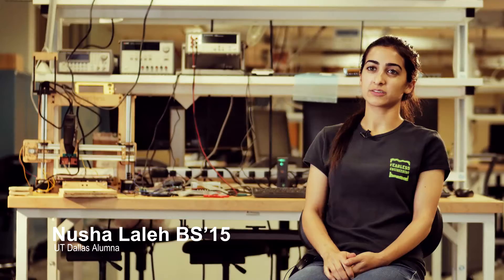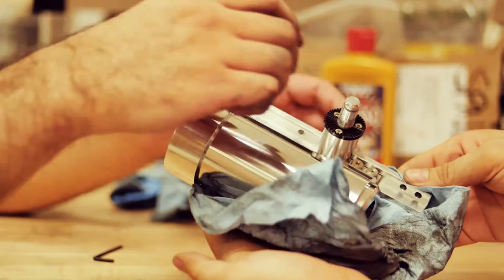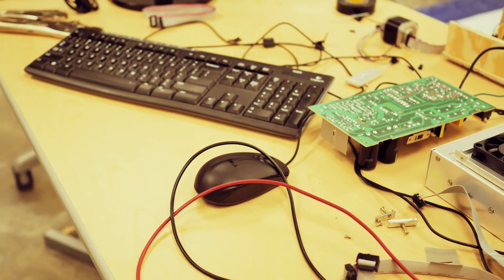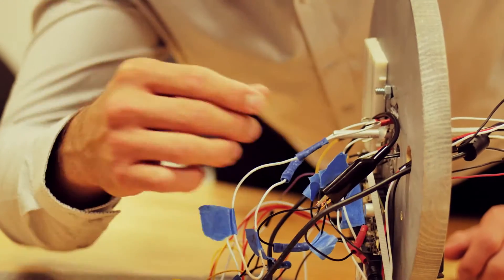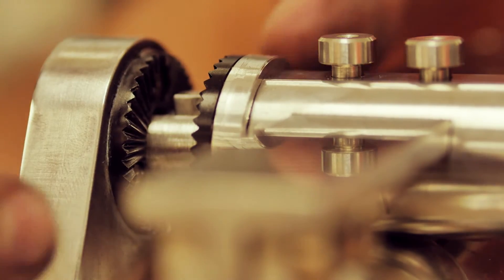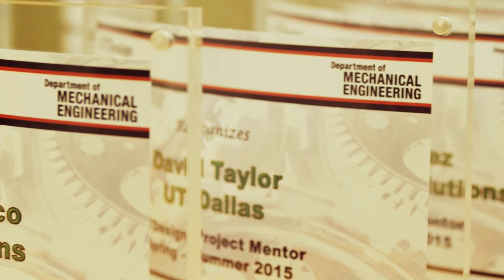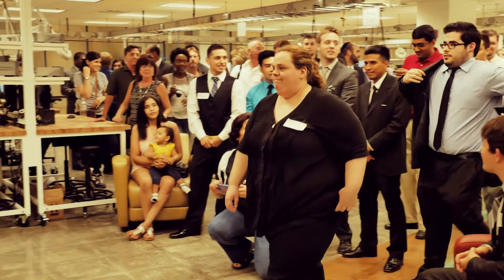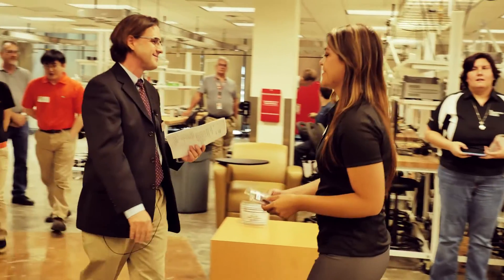UTD Capstone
At more than 30,000 square feet, the studio is one of the largest in the country, program leaders say. The studio houses 29 project stations, which can be expanded to 56. The studio includes a computer lab, machine shop, seven conference rooms (including a Cisco TelePresence room), five secured project lab rooms, a seminar room and more than $550,000 in state-of-the-art equipment donated by local companies